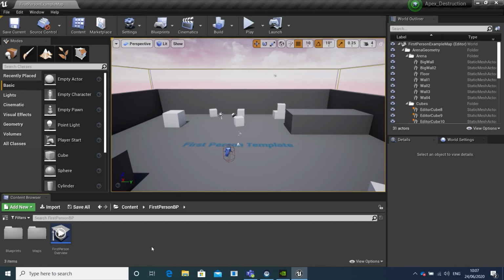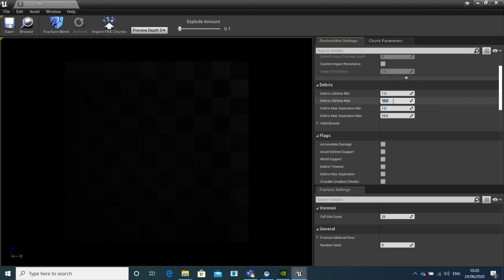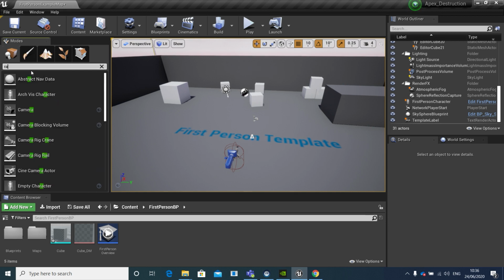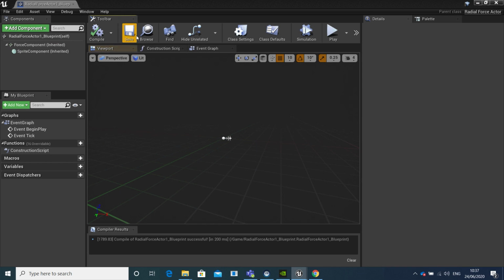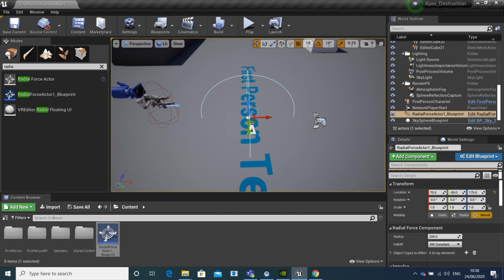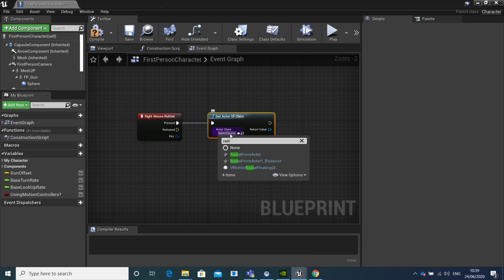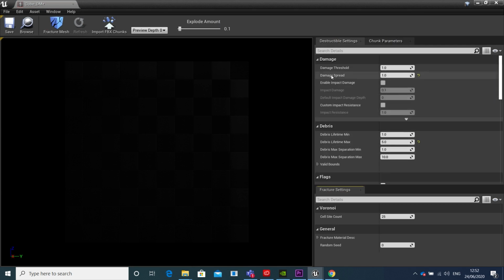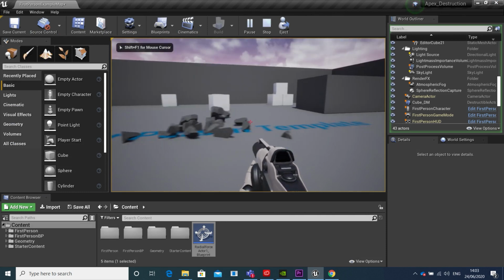UE4 4.24 Apex Destruction In Unreal Engine!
A quick tutorial describing how to set up the destruction system in UE4